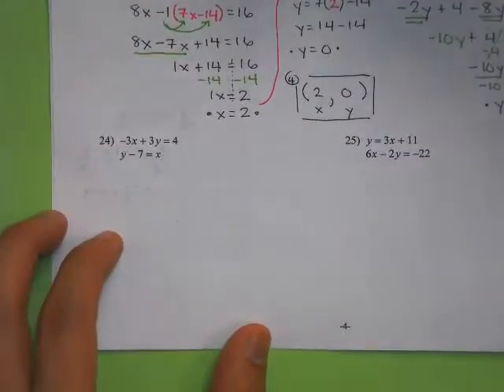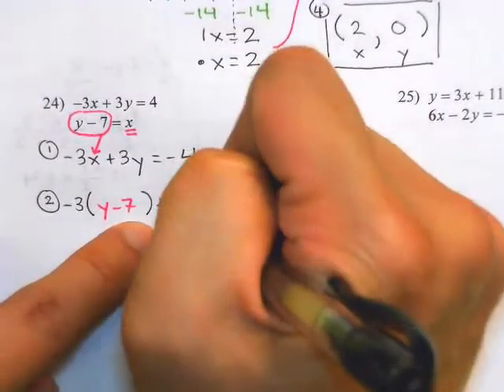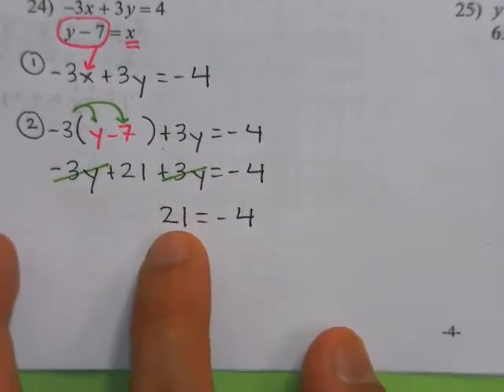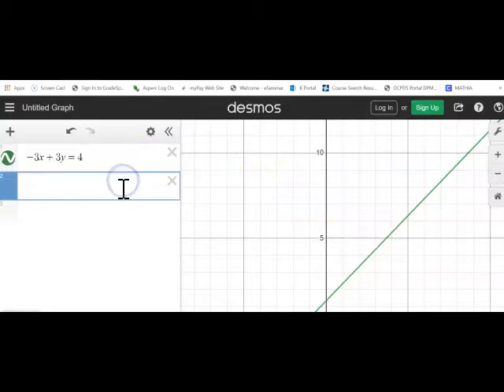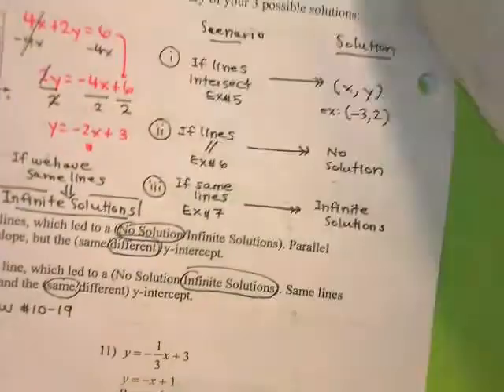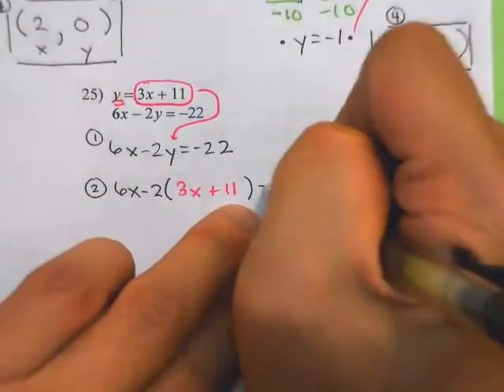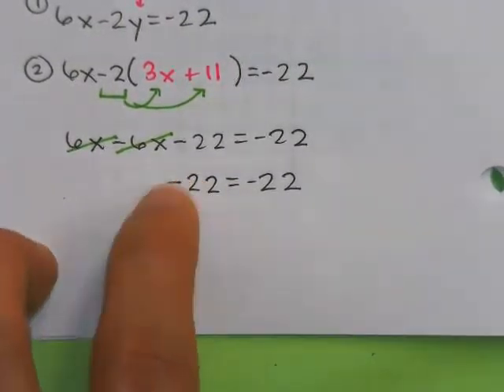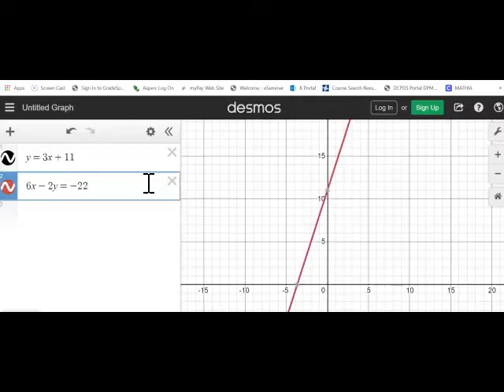Algebra 1 Lesson 16 Systems of Linear Equations 6